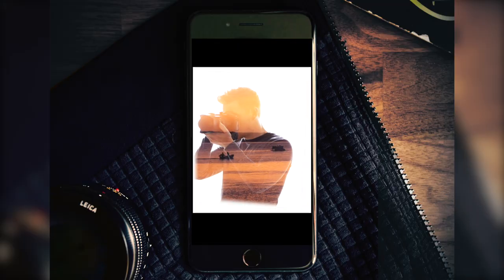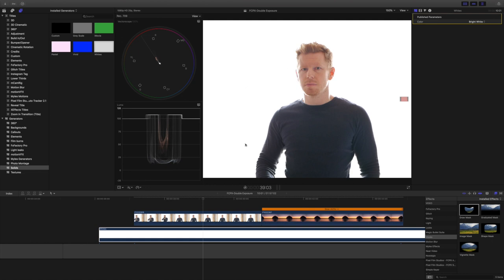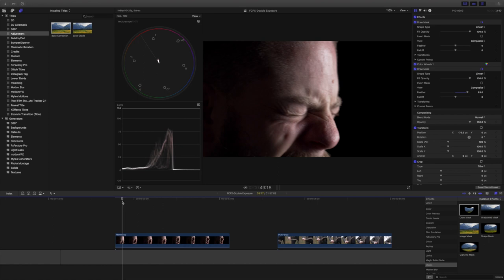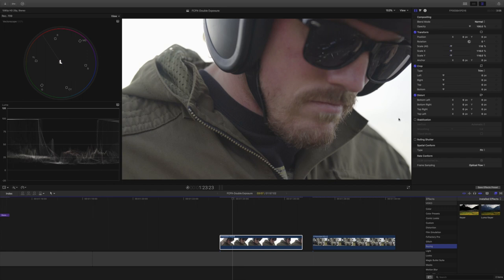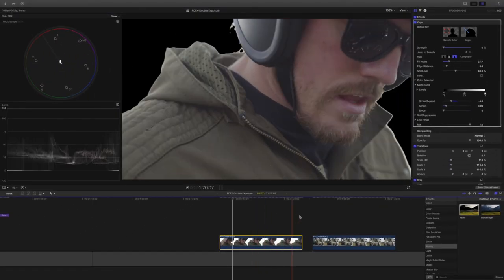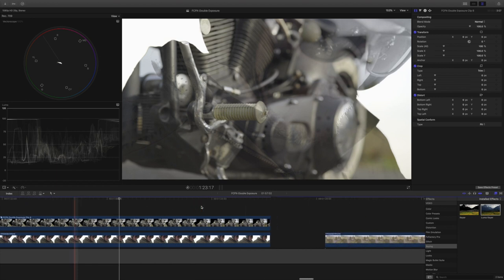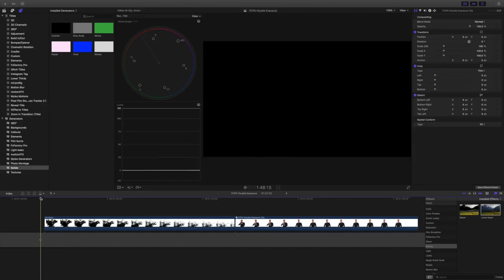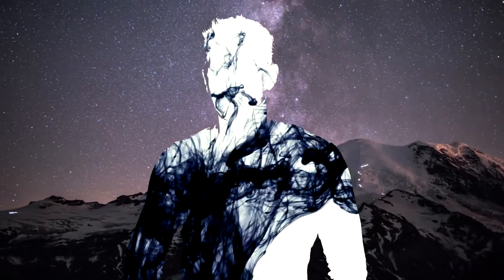3 Cool Double Exposure Tricks for Video | Final Cut Pro Tutorial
Double Exposure for video on FCPX! The GOATs such as Ryan Nangle have blazed the trail for this type of stuff but I felt I could add a small twist here and there and make it more comprehensive than most.

Sigma 18-35mm f1.8 (the fast all-rounder)

Metabones Speedbooster (Connects Sigma to GH5 and makes lens wider and faster)

Panasonic 42.5mm f1.2 (the beautiful portrait lens)

Laowa 7.5mm (the ultra wide real estate lens)

Aputure 672 (Portable LED Panel)

Godox 60W (Alternative to Aputure 120D, big key light)

SD Card (Good for all GH5 modes except the 400mb/s 4K All-I mode)